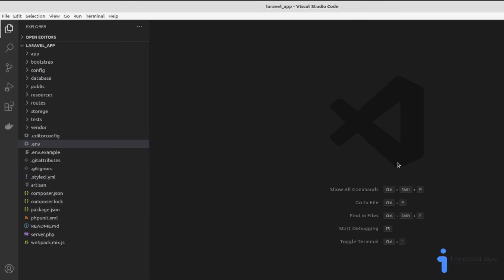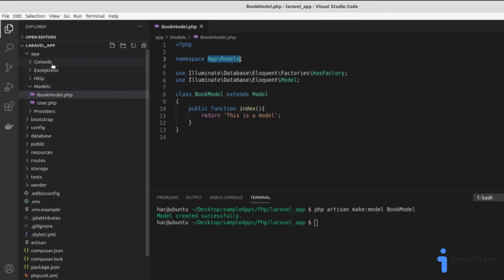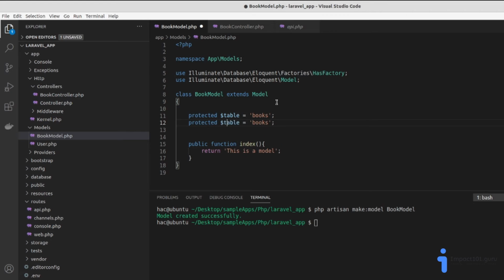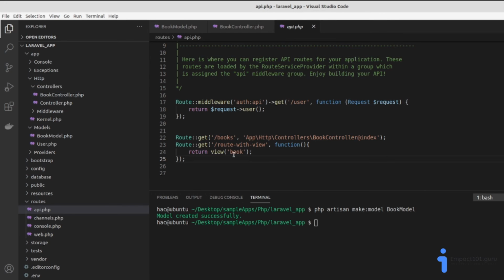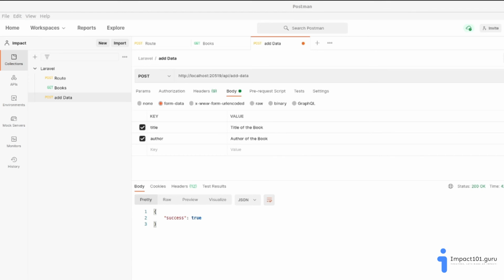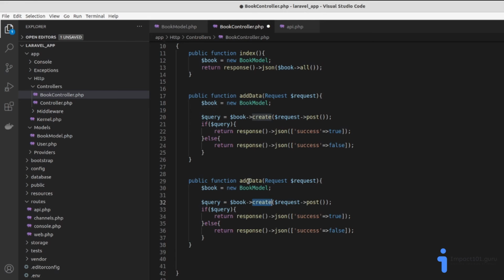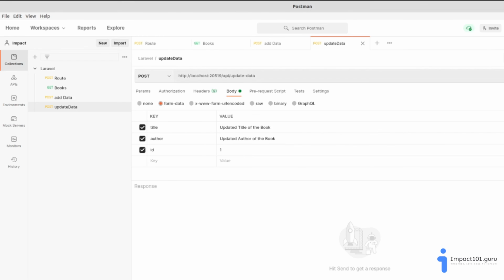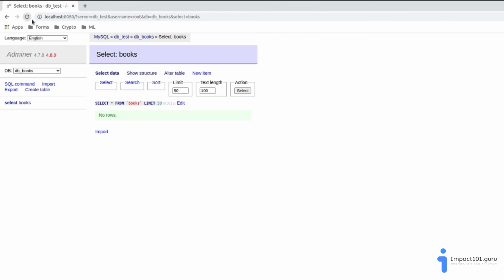09 Laravel 8 Model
Hi this is HAC, please spread the love.